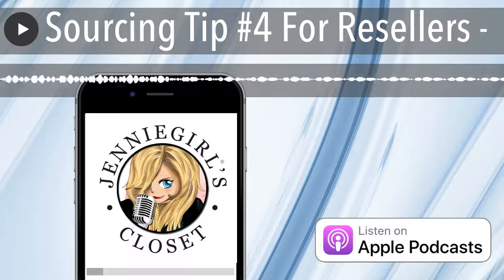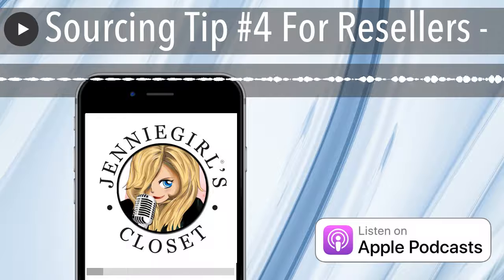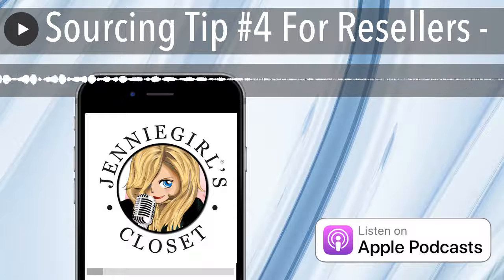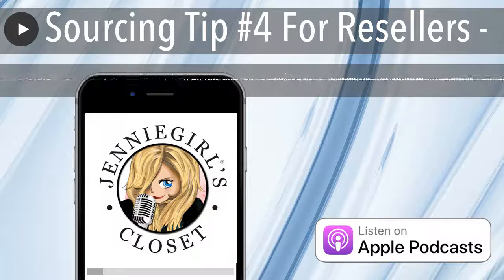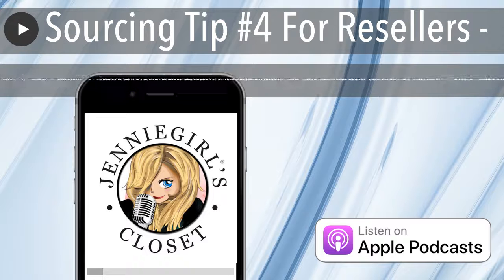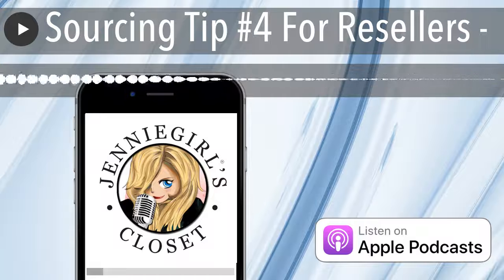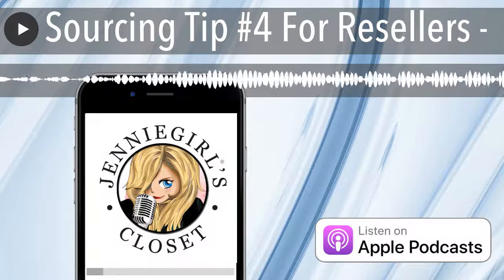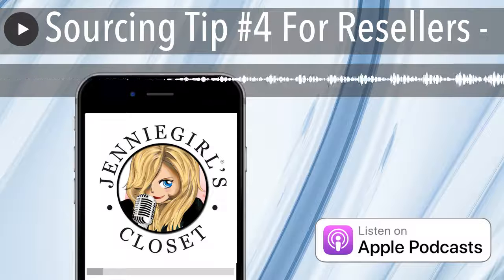Sourcing Tip #4 For Resellers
Jennie Walker, Owner of JennieGirl's Closet, A styling and resale business and co-owner of Walker/Viden Luxury Consignment gives sourcing tips for resellers.

Follow Jennie Walker on IG @thejenniewalkerarchive  @msjenniewalker  @walkerviden